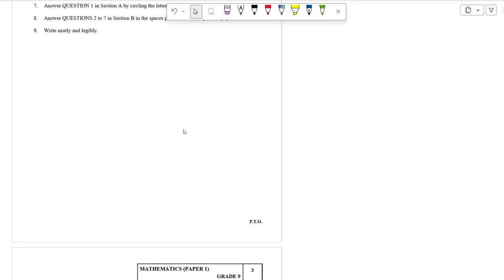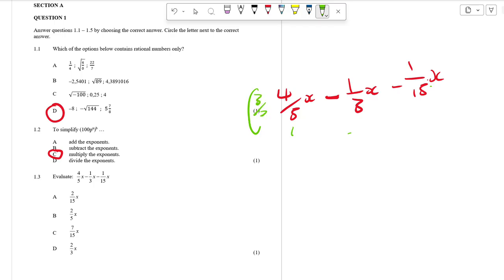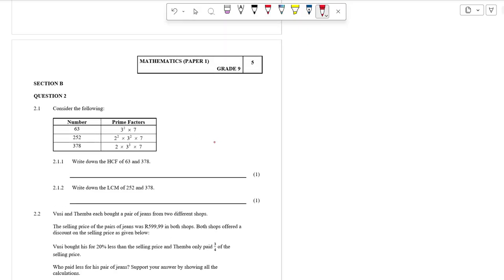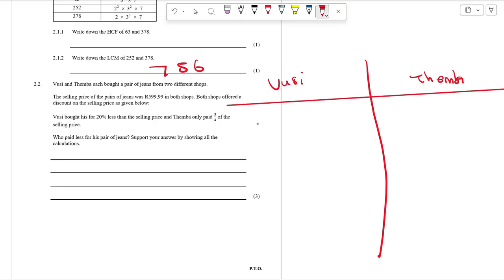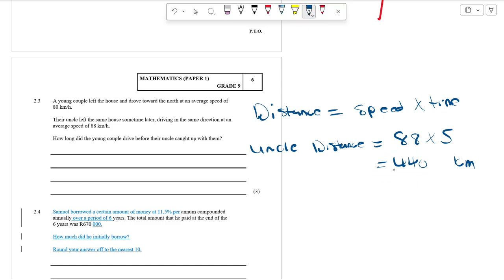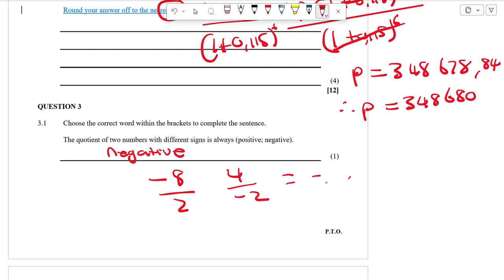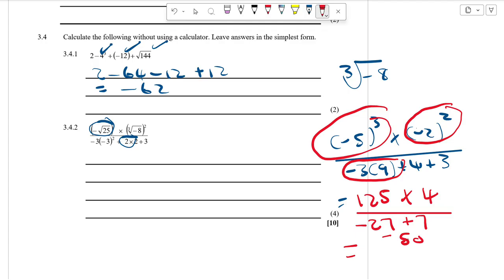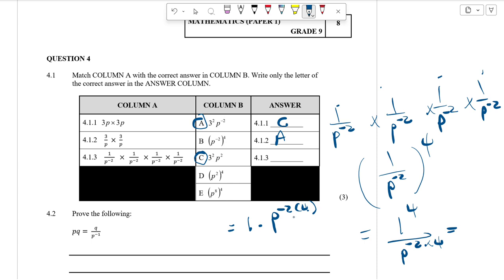Mathematics | Grade 9 | Revision Part 1